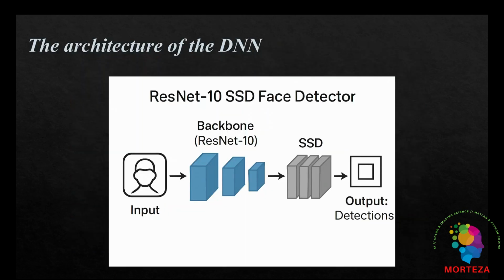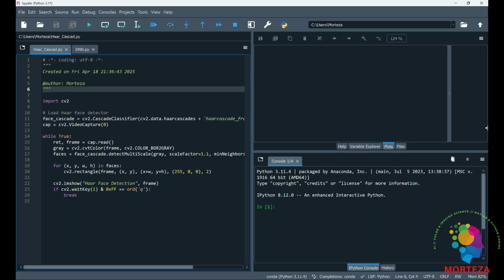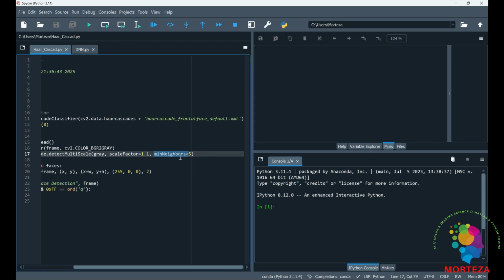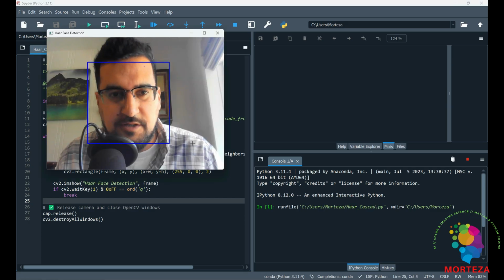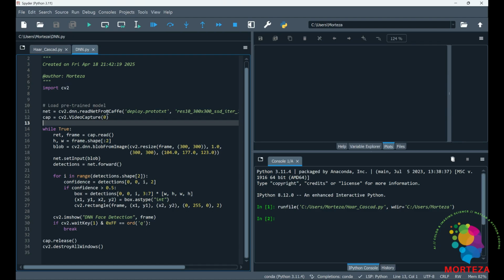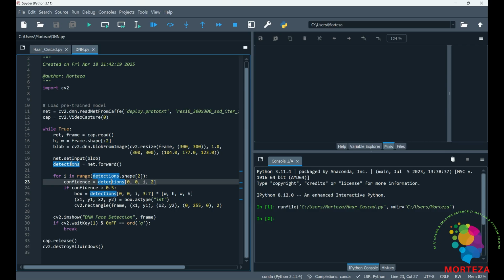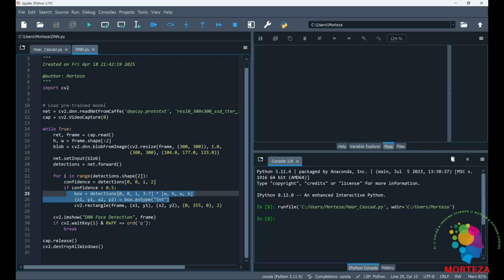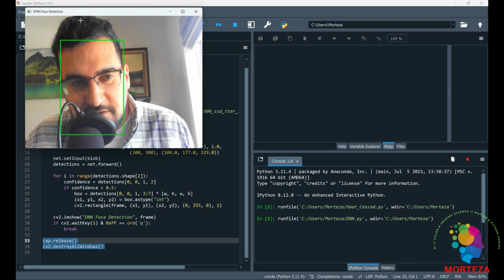How Face Detection Works in OpenCV (Haar vs DNN Code Demo)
In this video, we compare two popular face detection methods in OpenCV: Haar Cascades and Deep Neural Networks (DNN). We’ll show how Haar is fast but less accurate, while DNN offers better precision with a higher computational cost. Quick demo, code, and insights — all packed in!